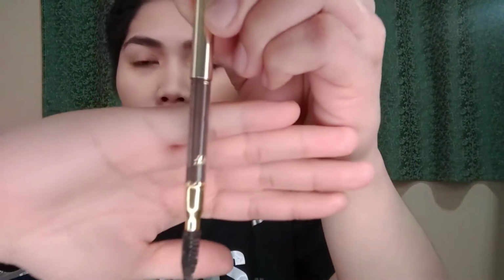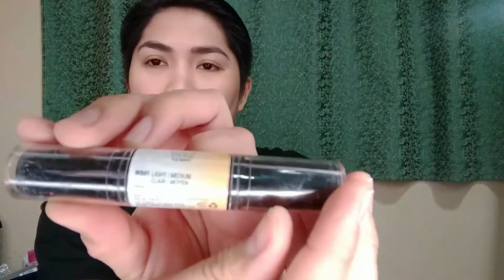Simple and easy Eyebrow tutorial for the first timer.